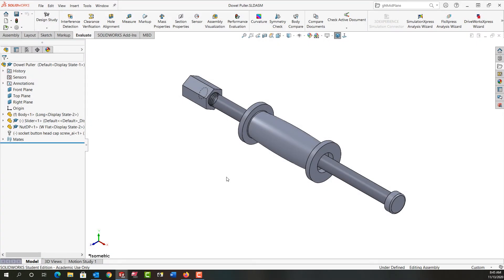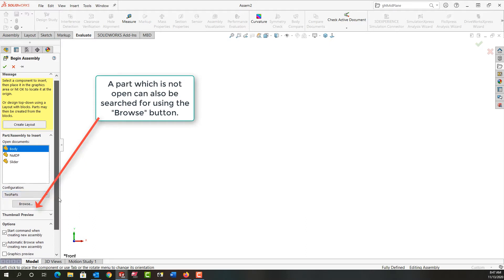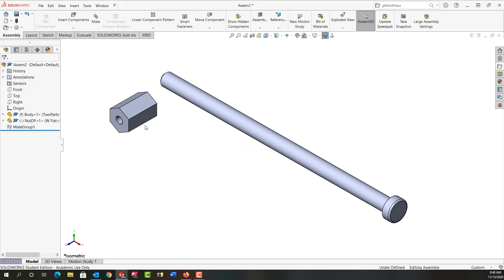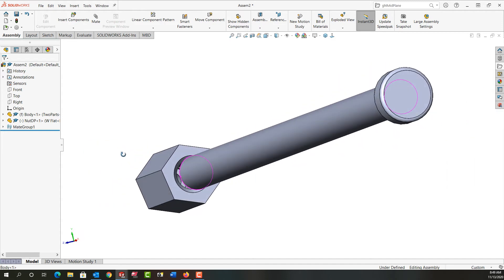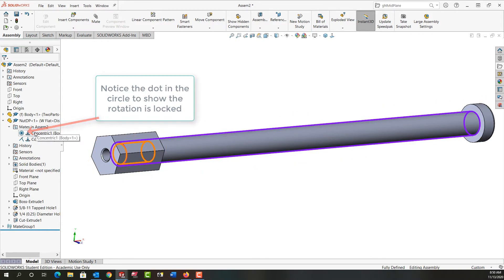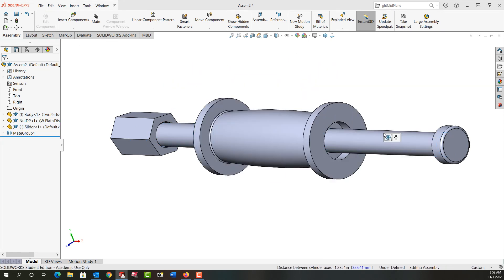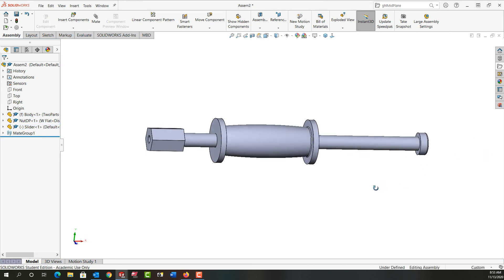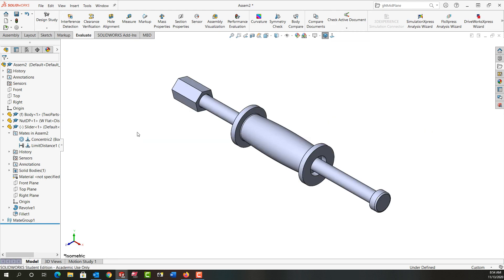Dowel Puller Assembly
In this video I demonstrate how to create the assembly for  a simple three piece, dowel puller.
00:00 Intro
00:40 Starting the assembly
01:15 Graphics preview
02:04 Using "tab" to reorient the part
02:17 Rotate component
02:34 First coincident mate
02:52 Flip mate alignment
03:31 First concentric mate
04:08 Locking the rotation
04:35 Inserting the slider
05:00 Second concentric mate
05:45 Limit distance mate
06:49 Measure distance
07:11 Editing the limit distance mate